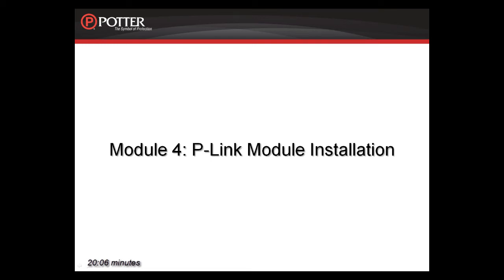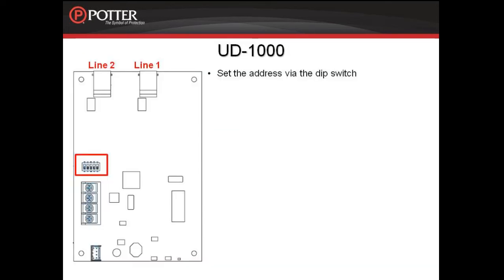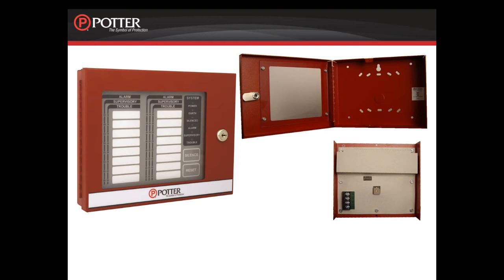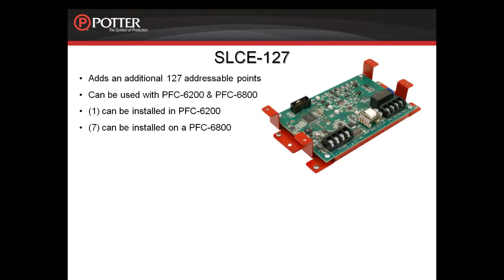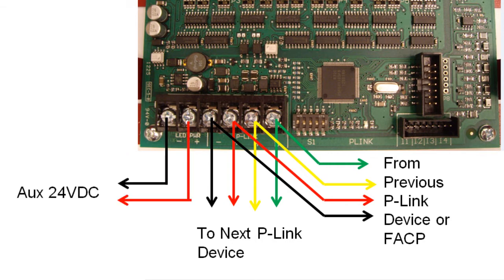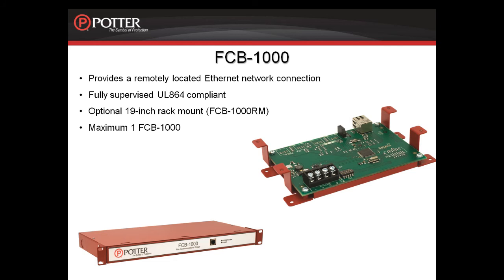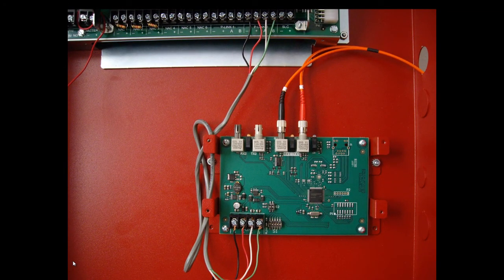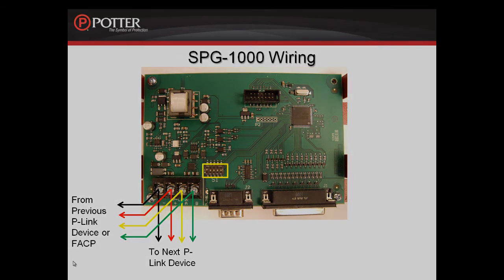PFC-6000 Hardware: P-Link Installation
Covers installation and wiring of all the P-Link panel accessories.